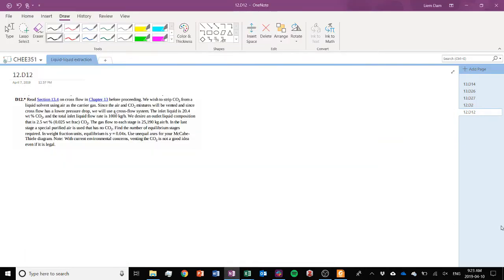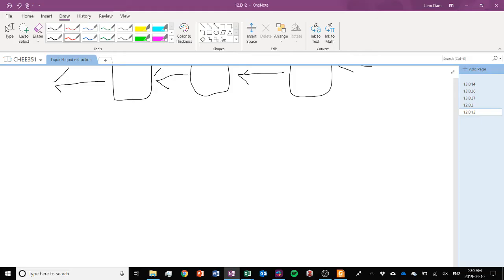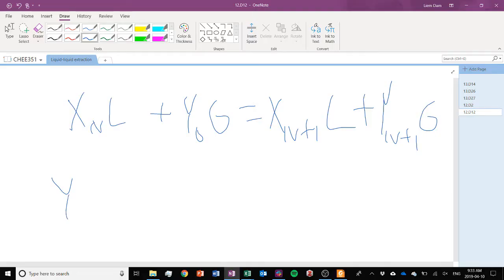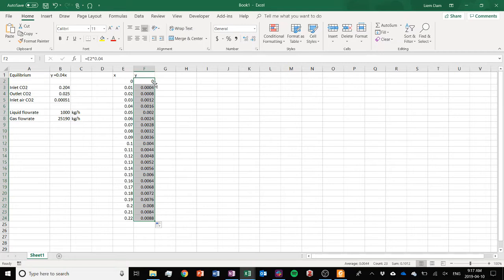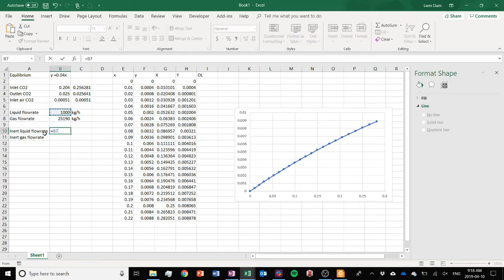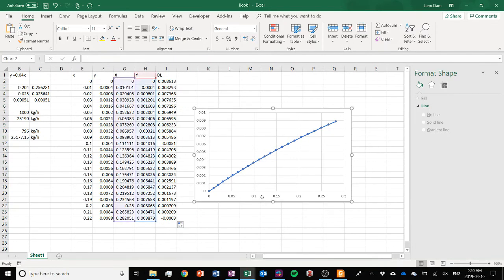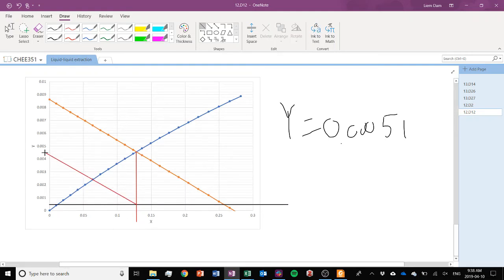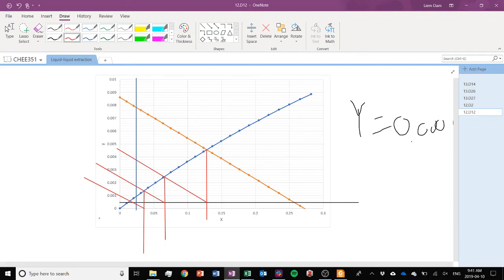CHEE 351: 08 - Stripping - Problem Ch12-D12 P. Wankat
Note: We usually use "S" for the pure solvent flow rate, and "G" for the carrier gas flow rate. Here, L is mistakenly used instead of "S".